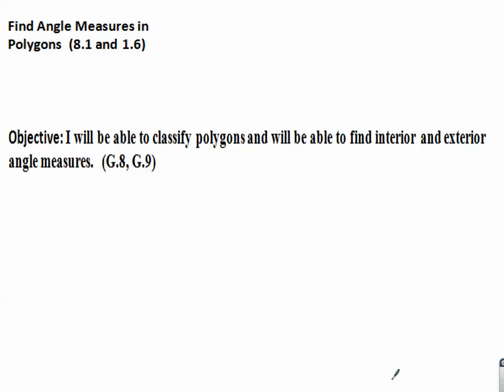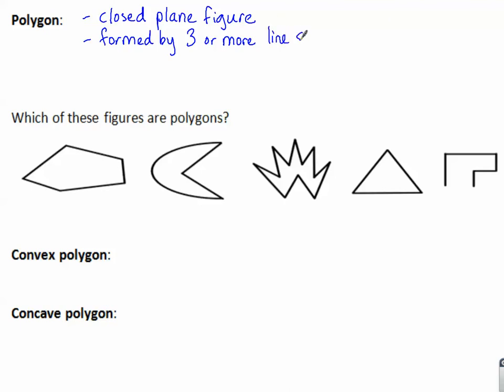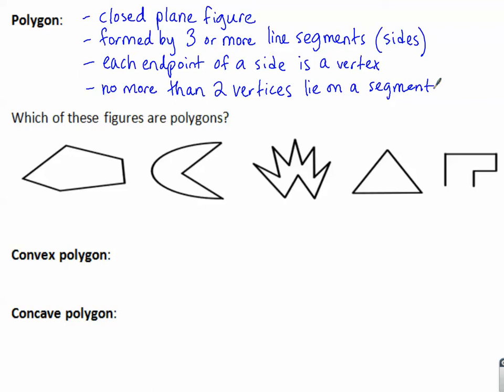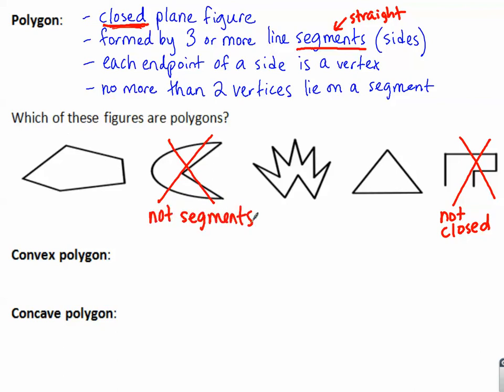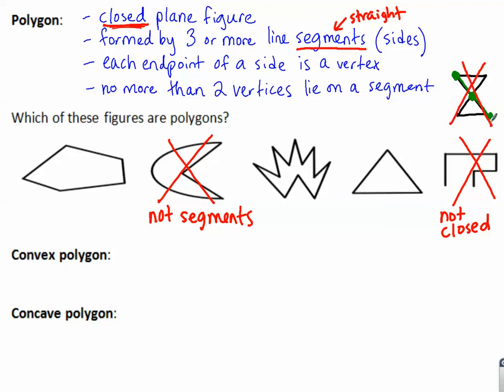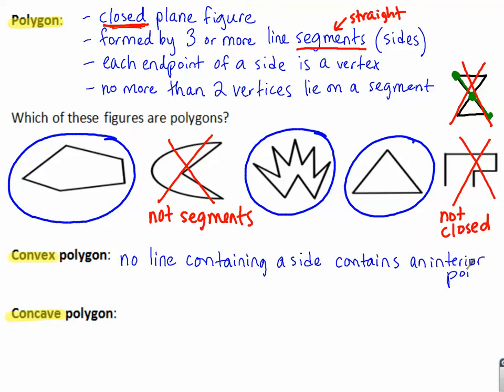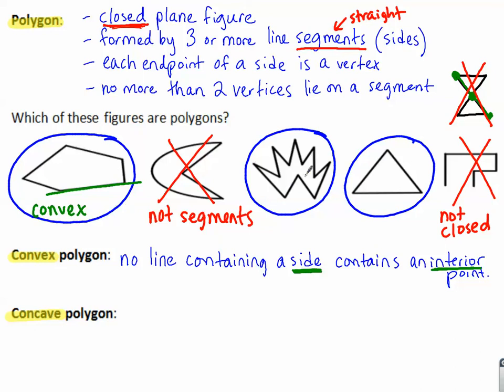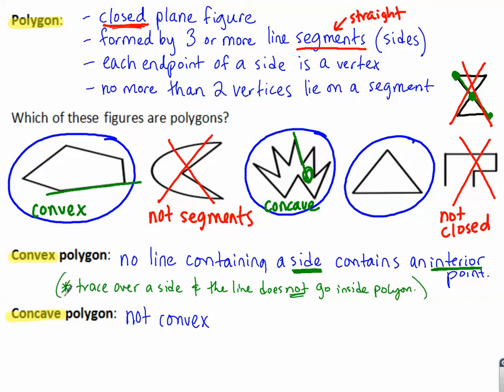8.1 - PART 1 - Polygons